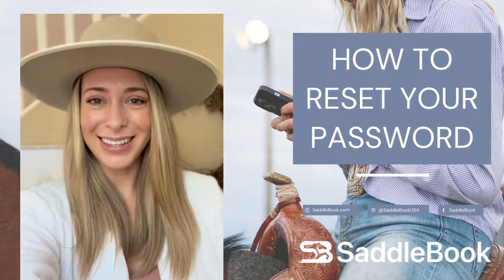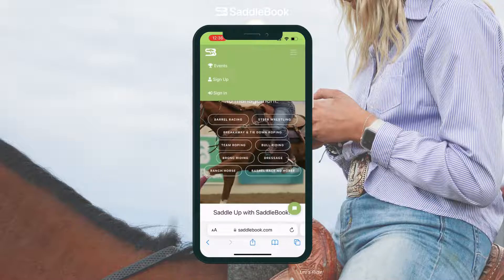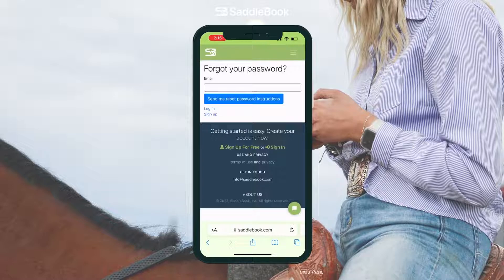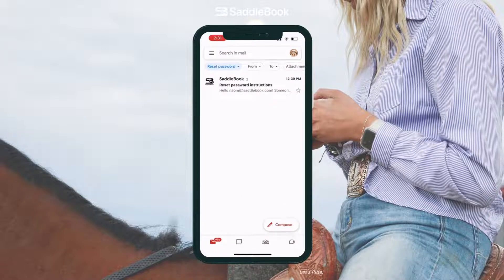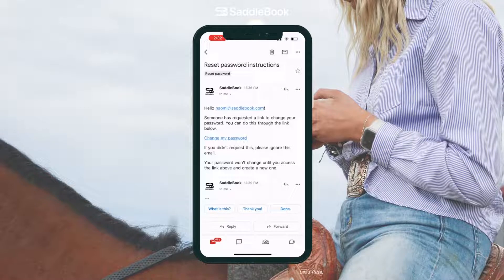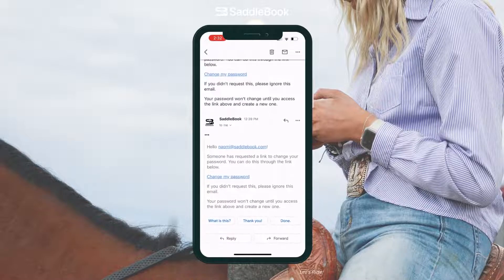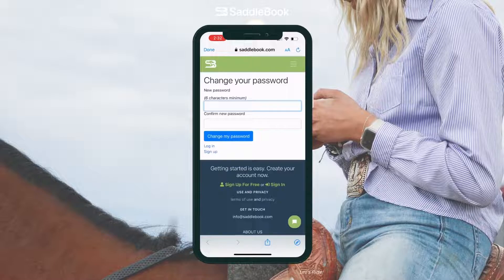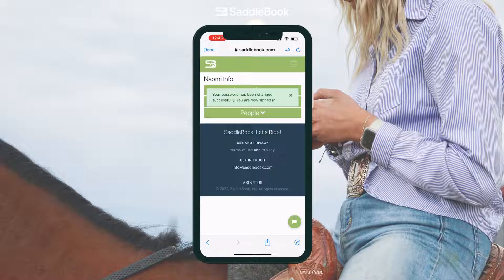Pro Tip: Reset Your Password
Forgot your password? No problem! Here is a quick video that will take you through where to go in SaddleBook to start the process, what the email from SaddleBook will look like, what to do if you received multiple emails, and how to finalize resetting your new password.